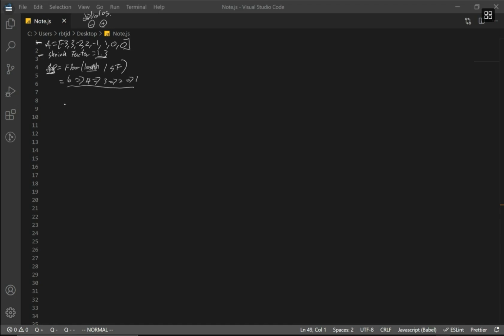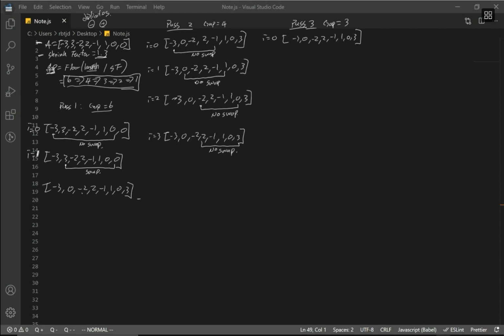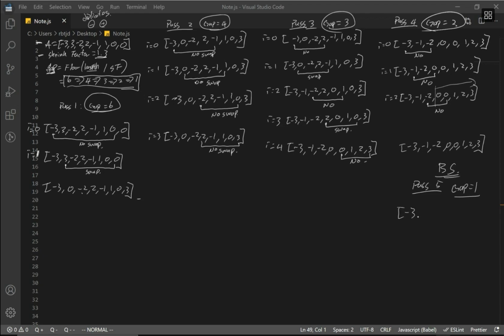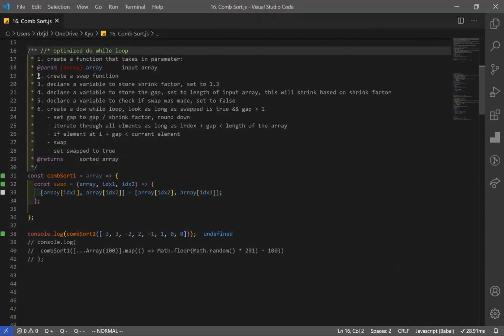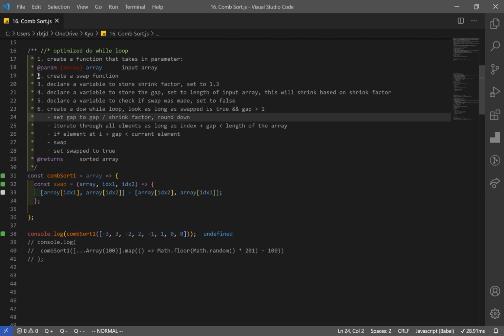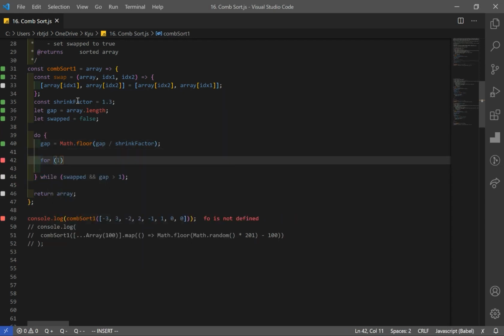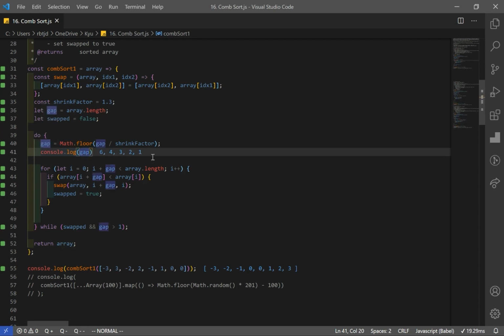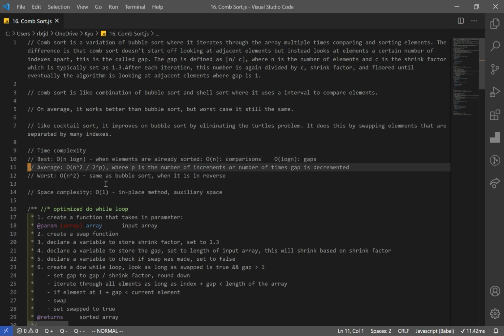All About Comb Sort with Code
0:05 Intro to Comb Sort
3:48 Step by Step Illustration
8:55 Solution 1 - Optimized in-place Method
14:26 Time and Space Complexity